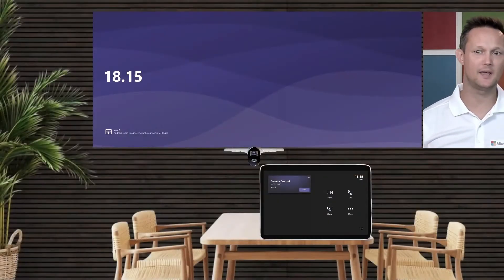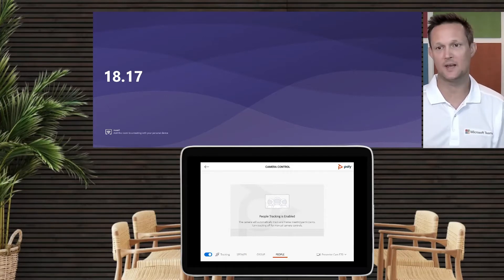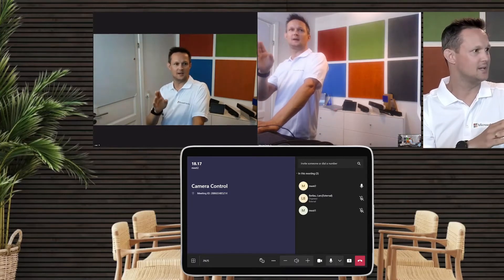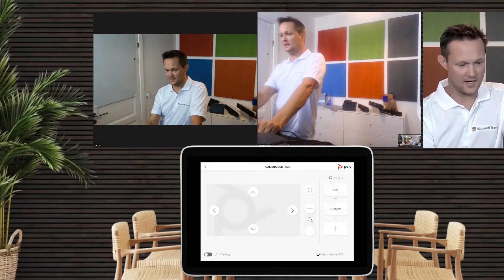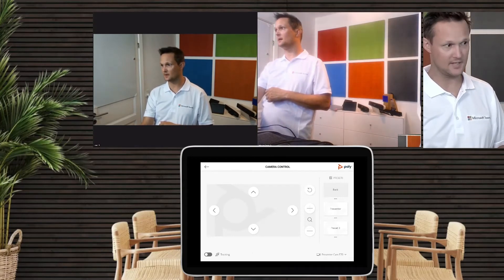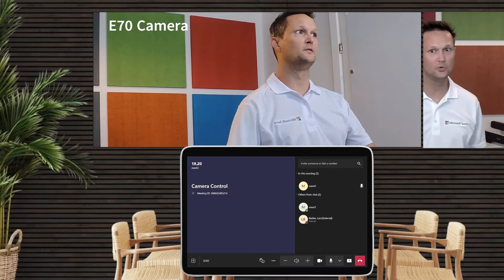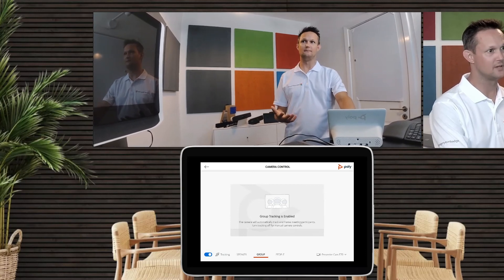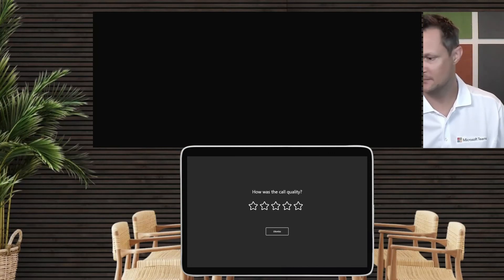Teams Rooms on Windows - Camera Control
One of the most requested features on Teams Rooms on Windows has been... How can I control my camera directly from the Console.

poly created a camera control app that can be used on all Microsoft teamsrooms on Windows, without any additional controller. Simply install directly on the Teams Rooms pc.